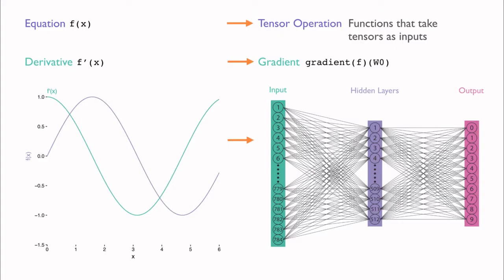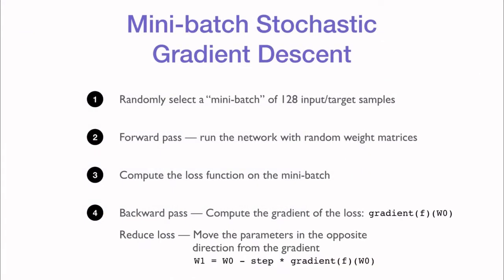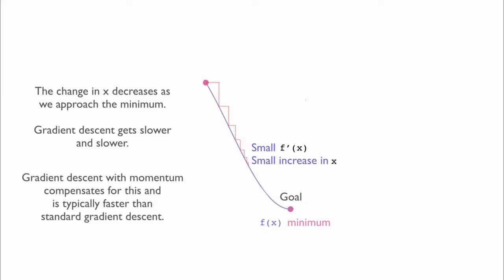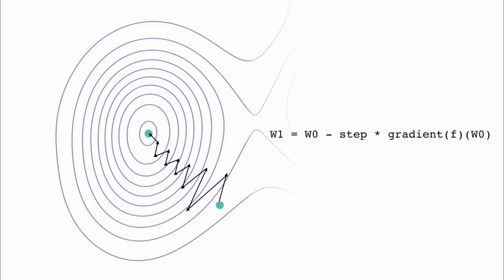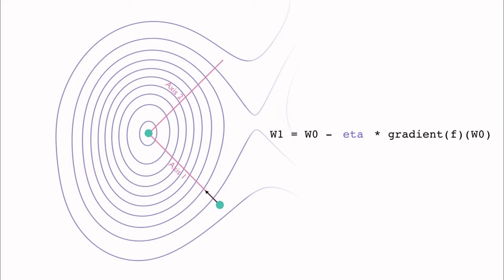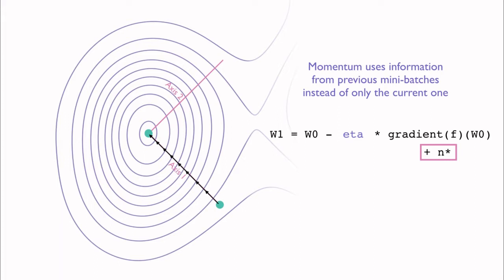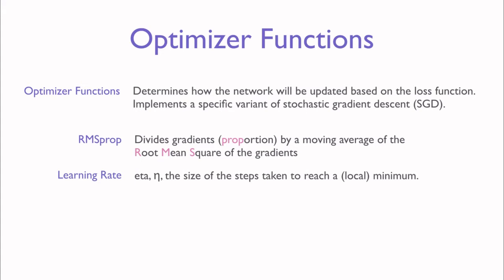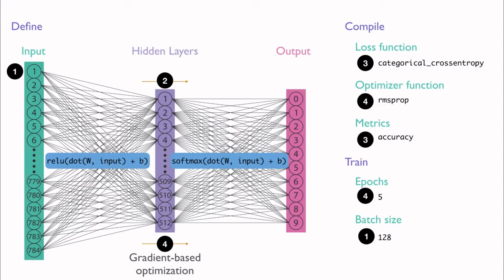Deep Learning with R in Motion: momentum with mini-batch stochastic gradient descent